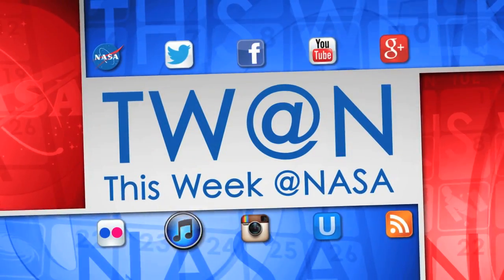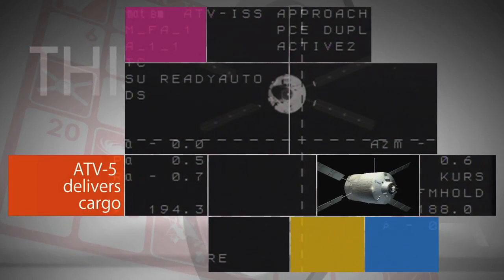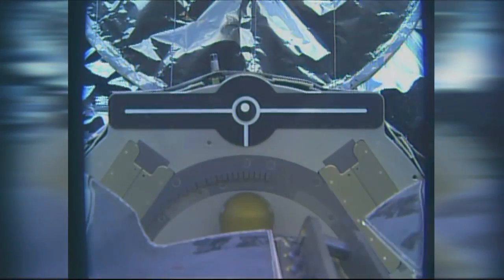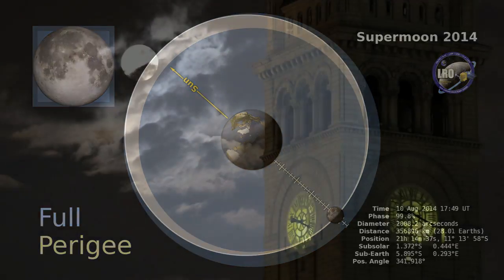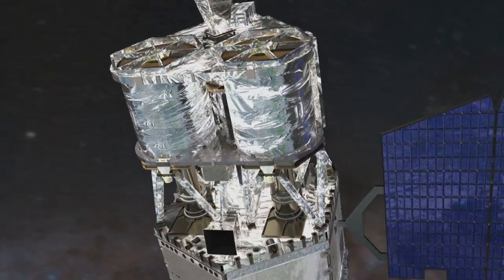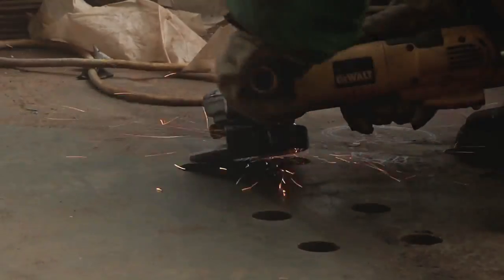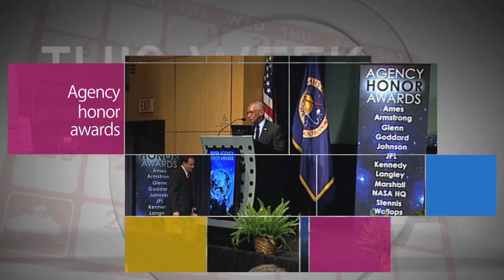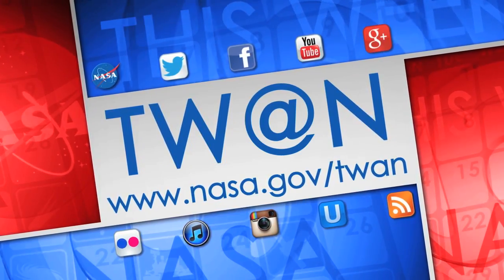Carbon Observatory’s First Data on This Week @NASA - August 15, 2014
A month after its launch, the Orbiting Carbon Observatory-2, NASA’s first spacecraft dedicated to studying atmospheric carbon dioxide – has reached its final operating orbit and returned its first science data. “First light” test data were collected on August 6 as OCO-2 flew over central New Guinea, confirming the health of the spacecraft’s science instrument’s. Also, ATV-5 Delivers Cargo, Cygnus Departs Station, Super Celestial Show, Black Hole Blurs X-ray Light,
Million Pound Move and more!